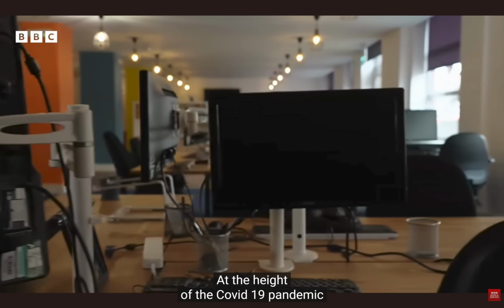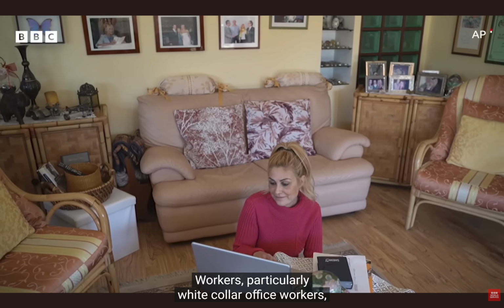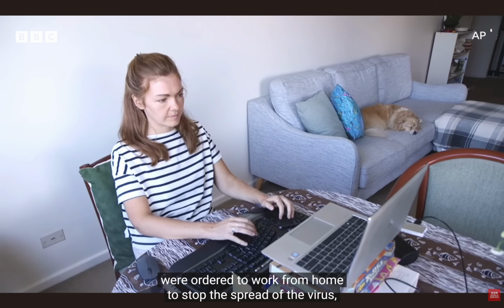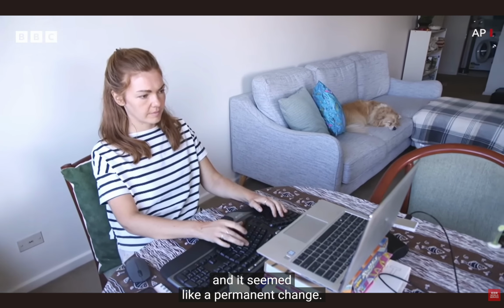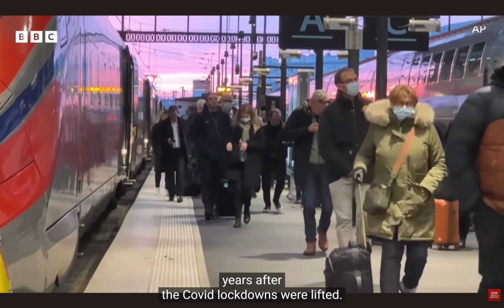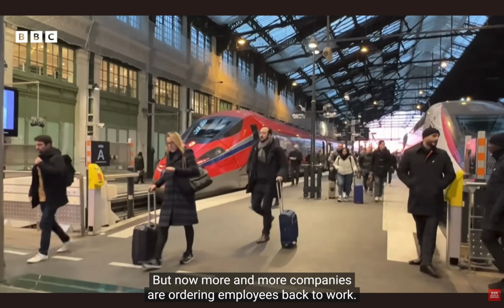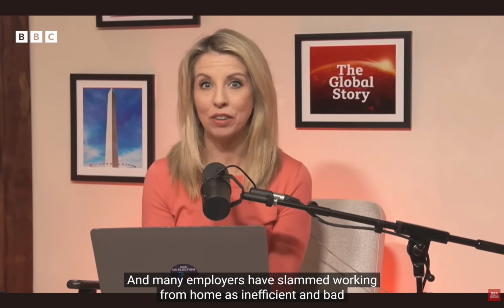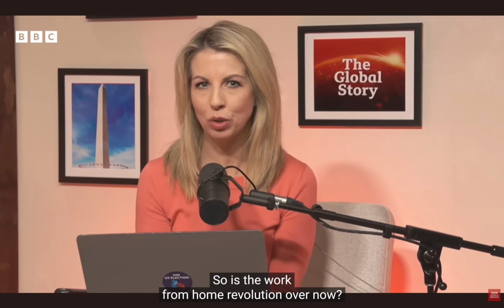Biodegradable Stent Could End Repeat Procedures After Surgery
A team from the Indian Institute of Science (IISc), along with a collaborating surgical group, has developed a biodegradable abdominal stent designed to address bile duct complications after liver transplantation.
Unlike conventional stents that require a second procedure for removal, this innovative device keeps the duct open during healing and then safely dissolves inside the body. The approach could significantly reduce repeat interventions, lower infection risks, minimize patient discomfort, and ease the burden on hospitals. The innovation emerged from a collaboration between liver transplant surgeon Dr Sonal Asthana of Aster CMI Hospital and IISc researchers led by Prof. Kaushik Chatterjee, with engineering contributions from Thaseeb Rehman and Saswat Choudhary.
In my exclusive interview with Dr Sonal Asthana and Prof. Kaushik Chatterjee, they spoke in detail about the science, clinical need, and the potential impact of this homegrown medical innovation.